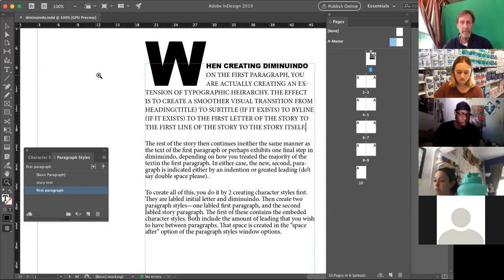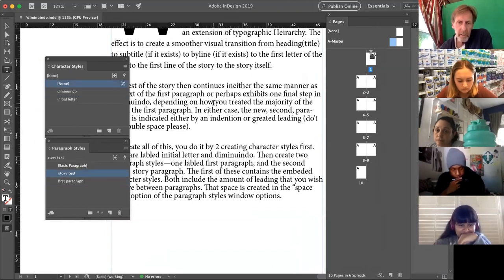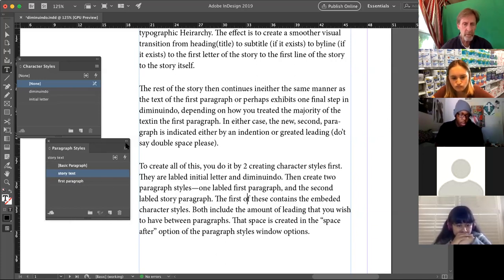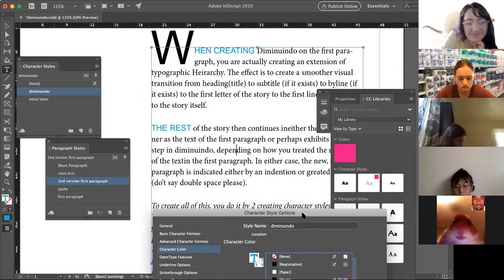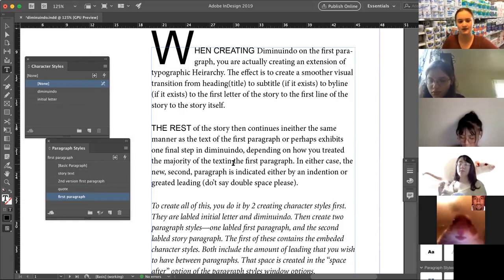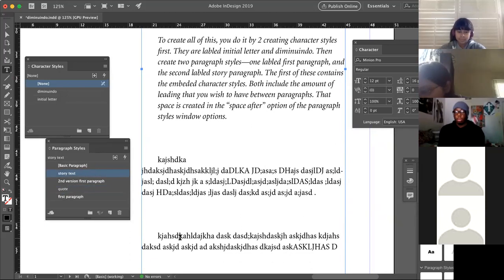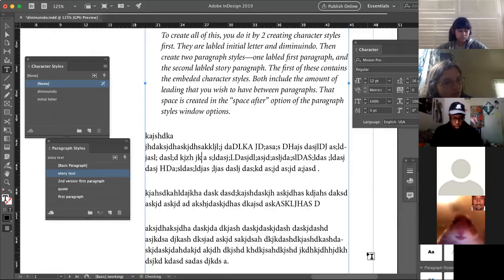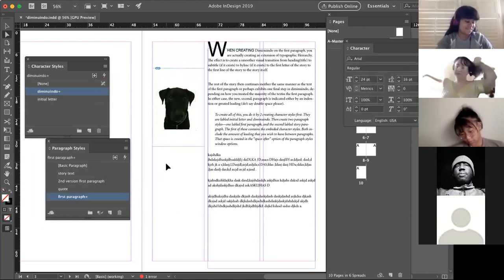Printmedia Graphics Class Meeting 4/15./2020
indesign paragraph and character styles